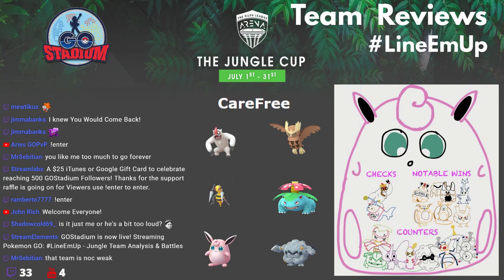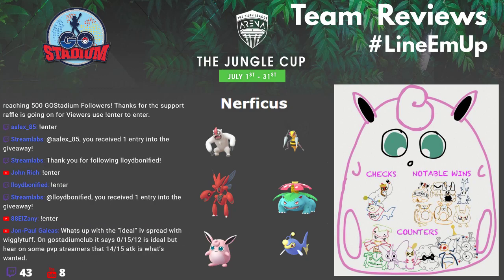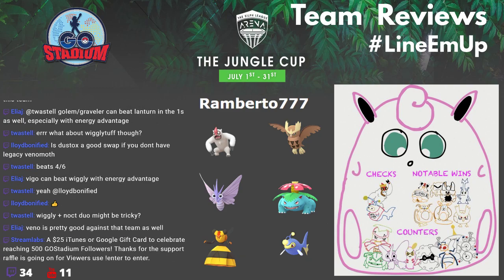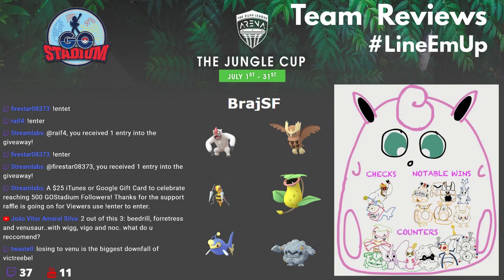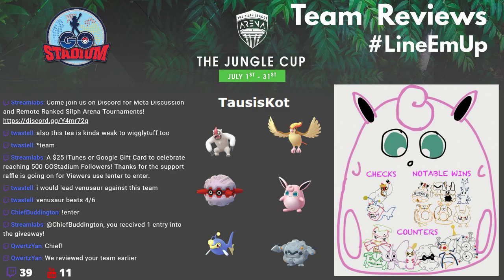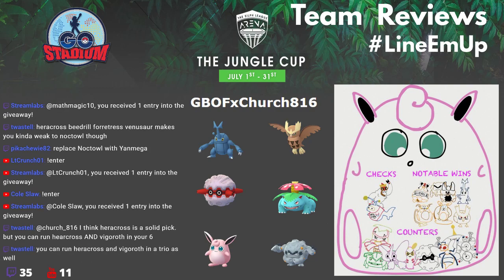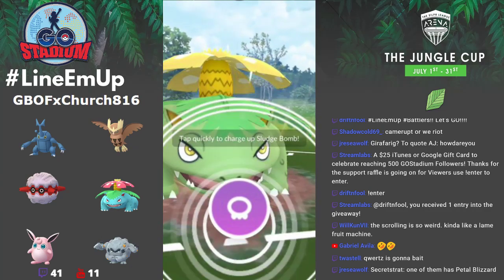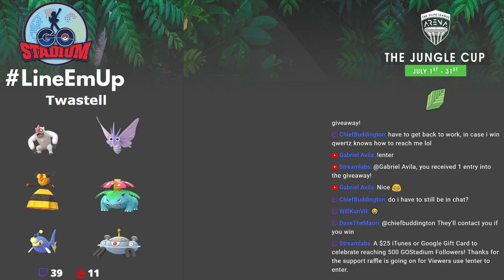LineEmUp - Jungle Team Analysis & Battles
Join our Post Charm Jungle Cup Team Reviews and using submitted teams in battles © GO: Stadium 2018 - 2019